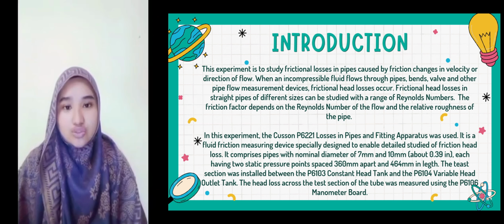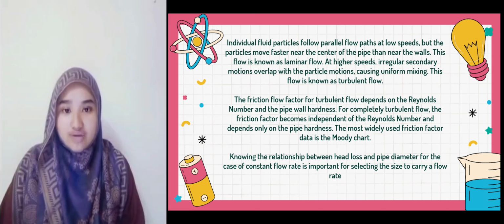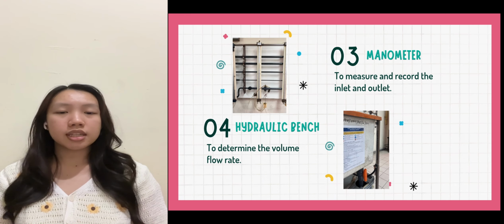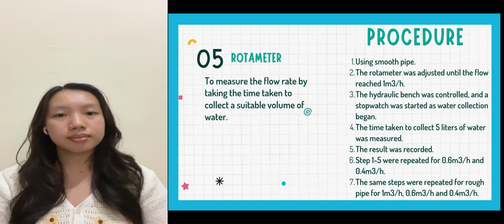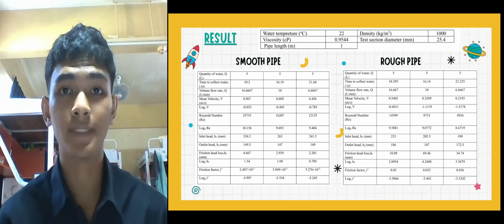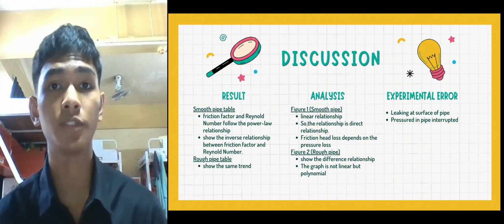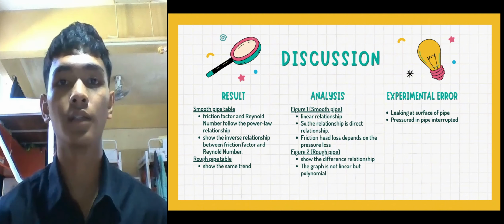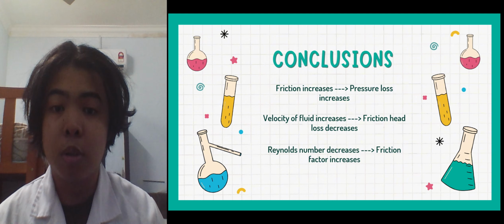Friction Losses In Pipe (Experiment B)